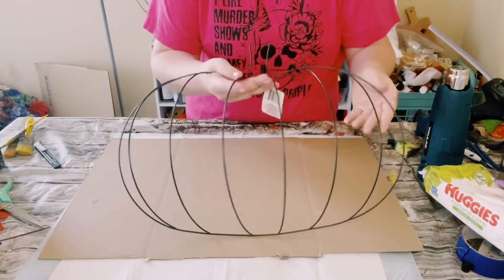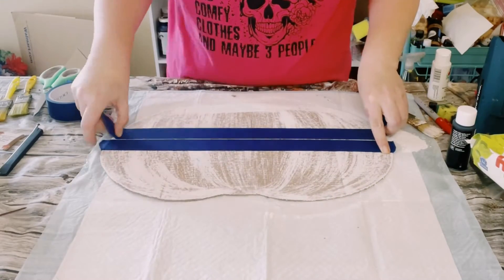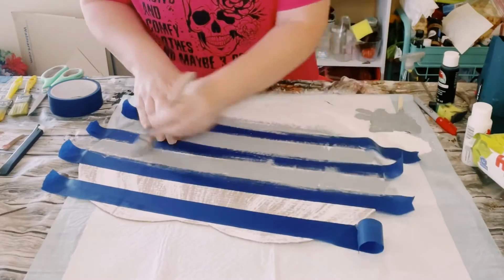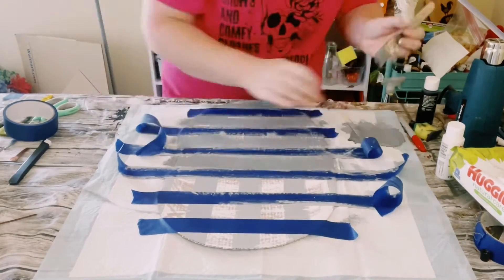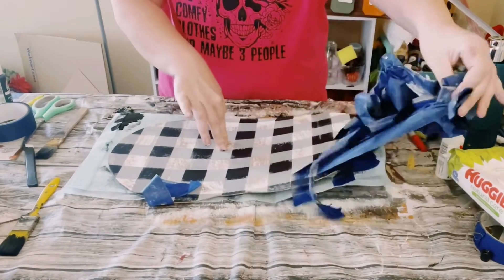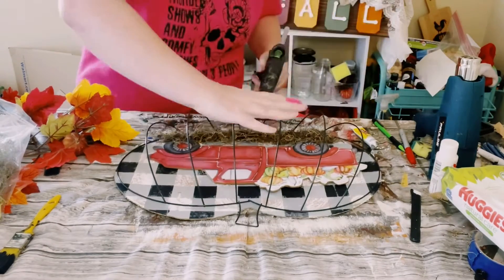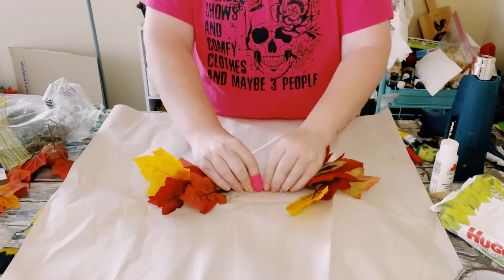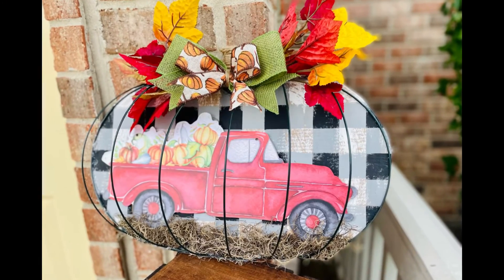Dollar Tree Fall wreath frame vintage truck decor